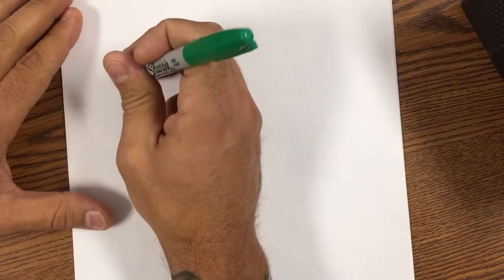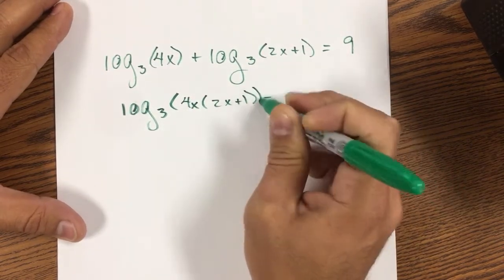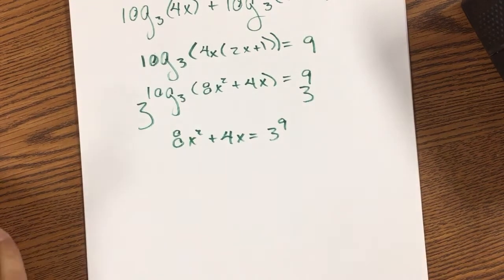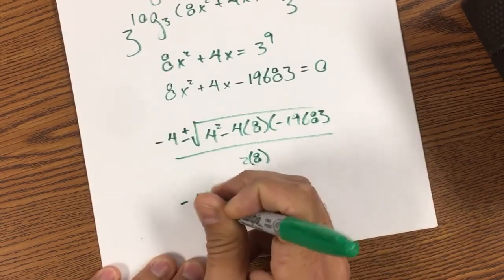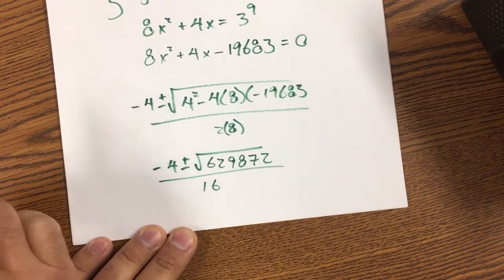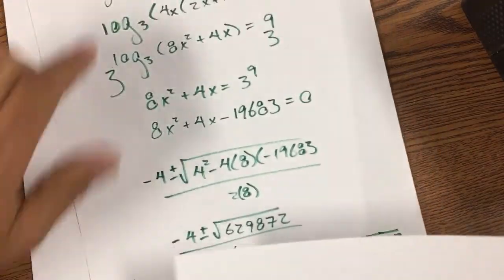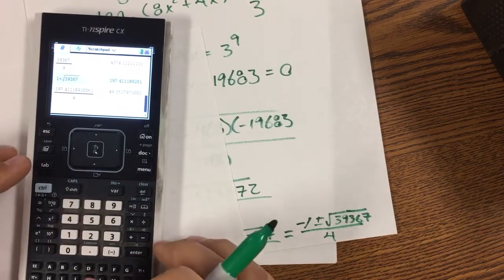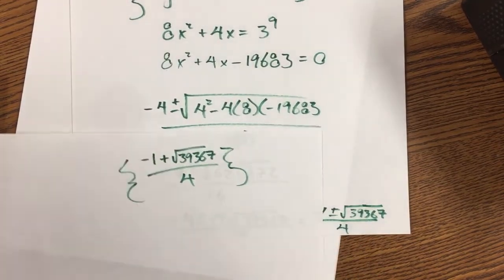Log equations pre cal Tuesday 12-5-17